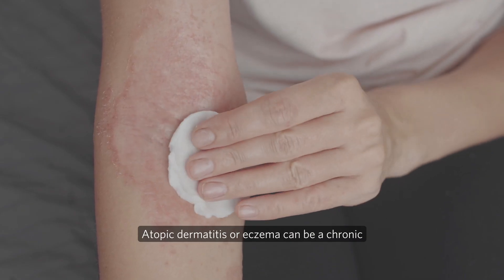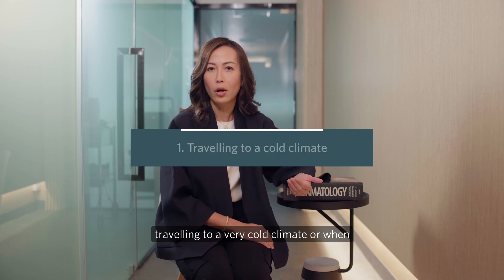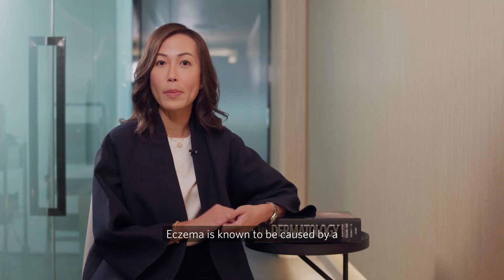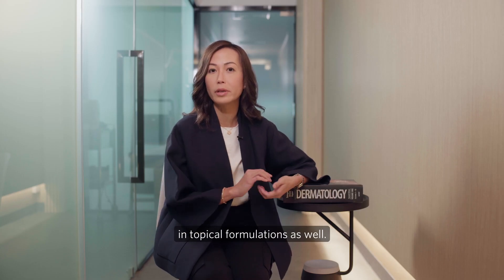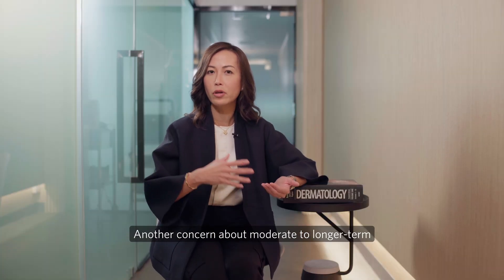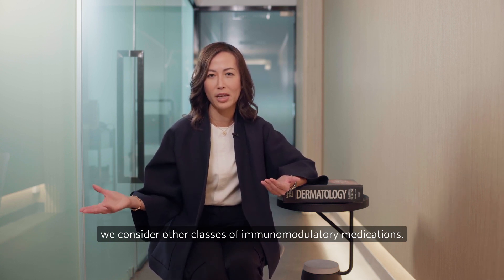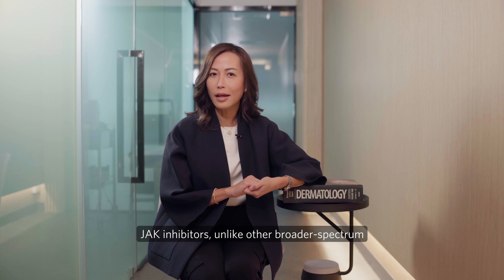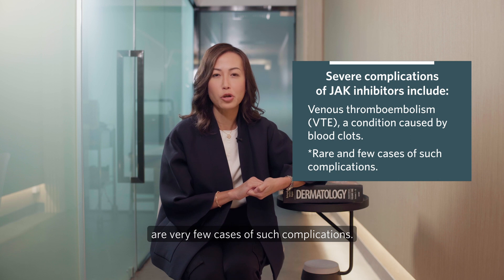Atopic Dermatitis: A Deeper Look into JAK Inhibitors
Let's delve into the realm of eczema treatment with dermatologist, Dr Angeline Yong as she talks about the development of JAK Inhibitors for Atopic Dermatitis. In this video, Dr Yong sheds light on its complexities and the potential of JAK Inhibitors, the treatment that is changing the landscape of eczema treatment.

Whether you're seeking insights as a patient, healthcare professional, or someone interested in medical advancements, this video provides a comprehensive overview of the eczema treatment. Join us in unraveling the potential of JAK Inhibitors for Atopic Dermatitis.